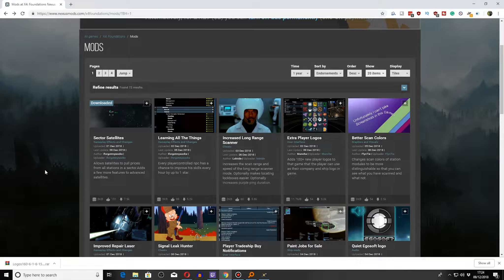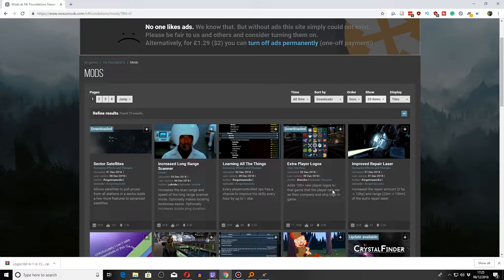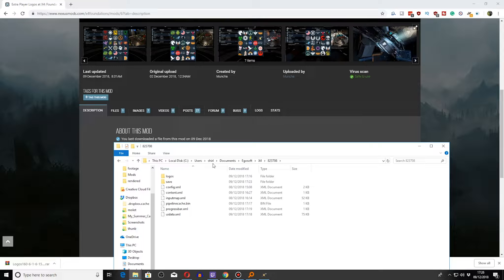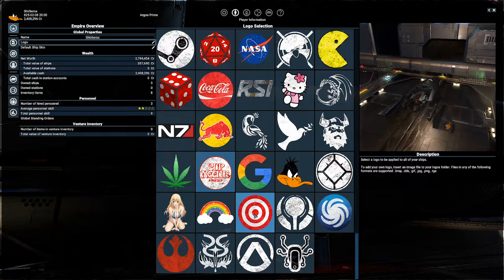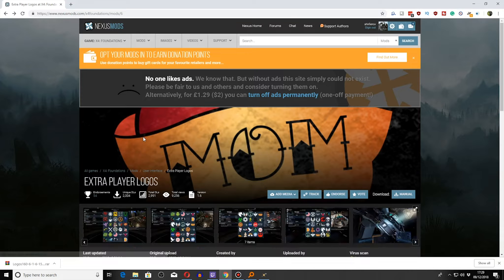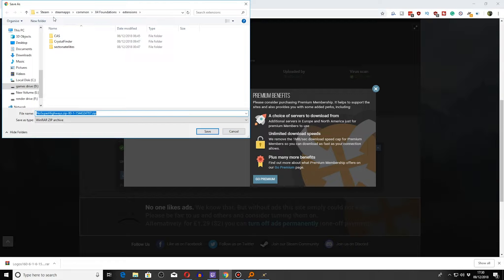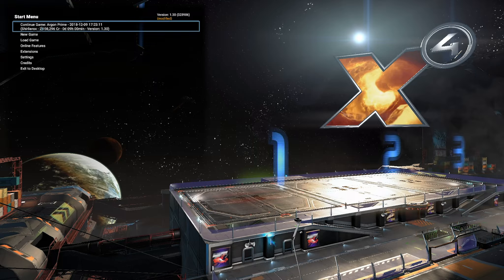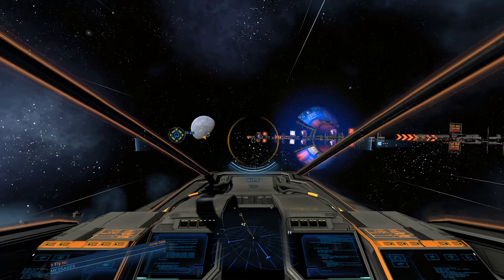X4 foundations how to install extensions - New ship logos - X4 Foundations mod installation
X4 Foundations how to install extensions.  So this is a video showing you how in x4 foundations to install mods.  There are a couple of different way of installing mods and extensions in x4 foundations so here is how.

More let's play and game series